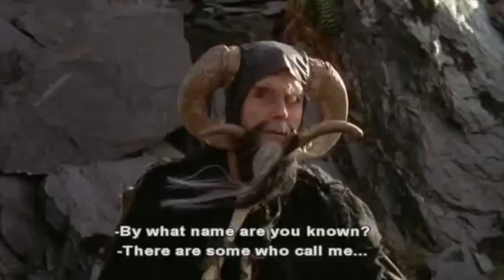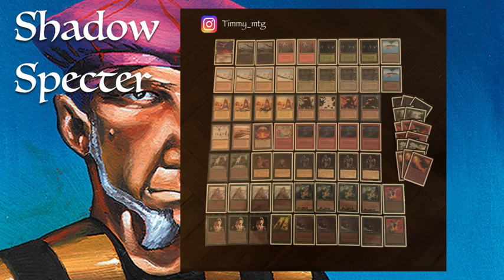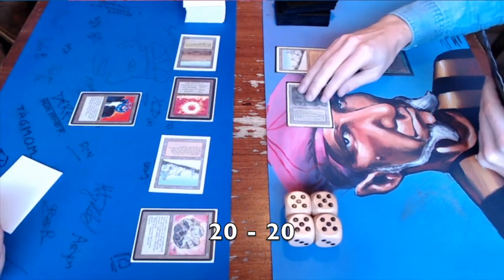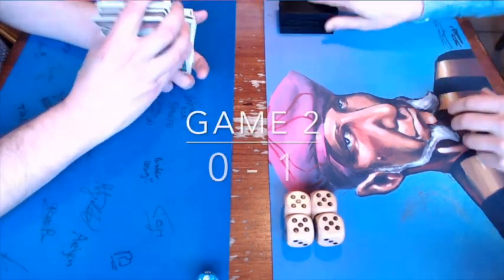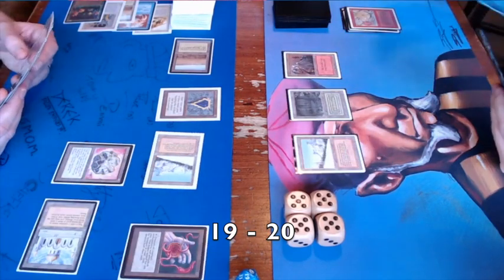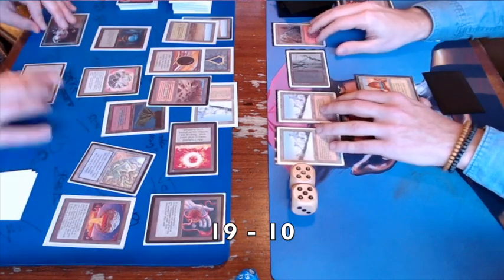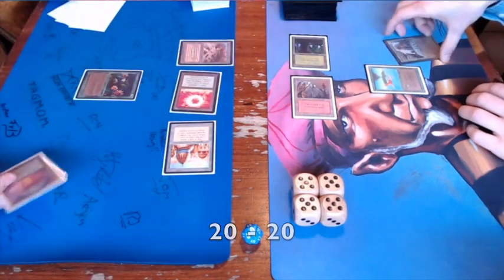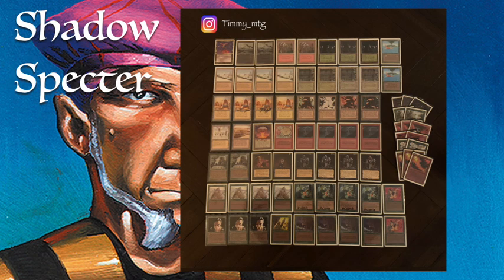5 Colour Singleton vs Shadow Specter | Old School Magic the Gathering 93/94 | #136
The first episode of the year brings a unique old school mtg deck to the channel. I am playing against a 5 colour singleton deck filled with beautiful creatures such as Elvish Archers and King Suleiman. To battle this beauty of a deck, I am playing with a black, red and green mtg brew entitled Shadow Specter. The deck consists out of powerful creatures such as Hypnotic Specter and Erhnam Djinn that I hope to cast early with Elves of Deep Shadow and Bird of Paradise.